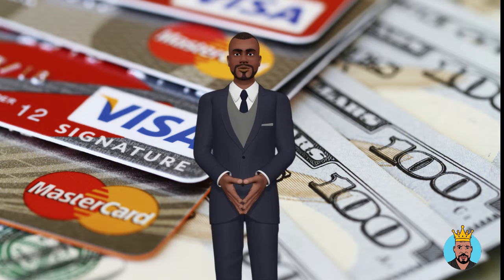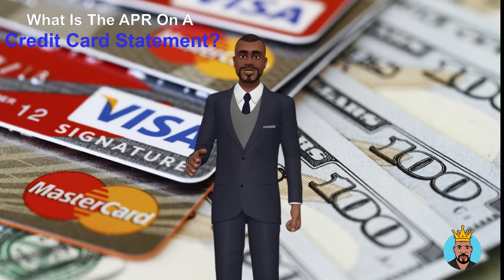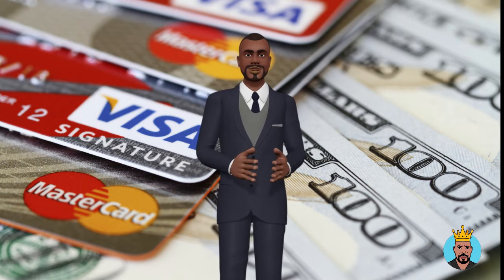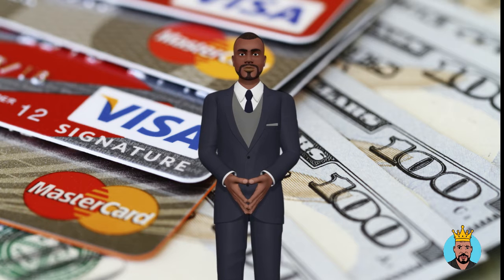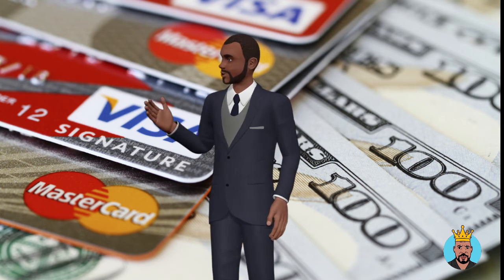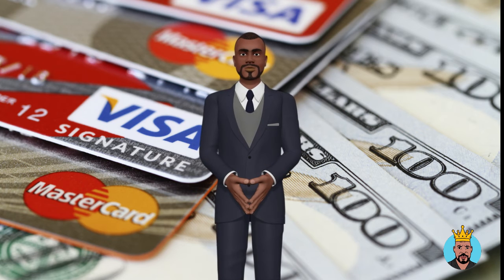What Is The APR On A Credit Card Statement? | TheCredit-King.com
For More Credit Tips, Credit Hacks, and Credit Repair Secrets visit. TheCredit-King.com

Put simply, APR is the cost of borrowing on a credit card. It refers to the yearly interest rate you'll pay if you carry a balance, and it often varies from card to card. For example, you may have one card with an APR of 9.99% and another with an APR of 14.99%.